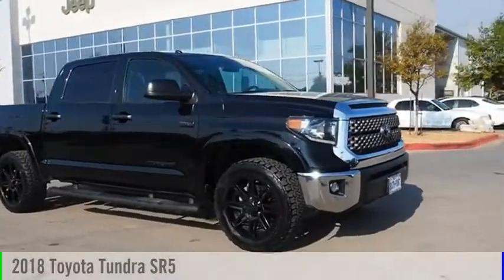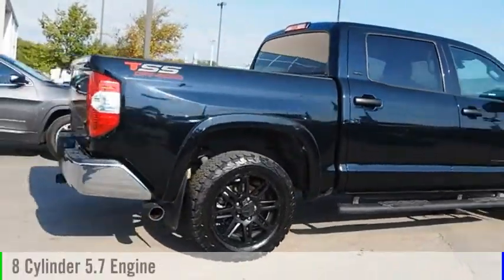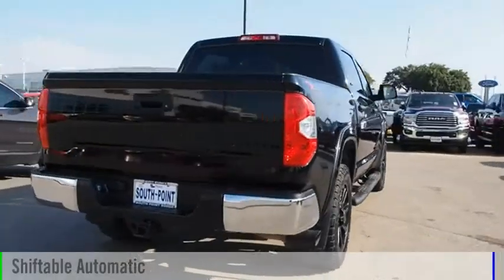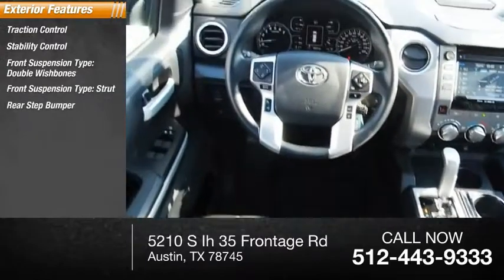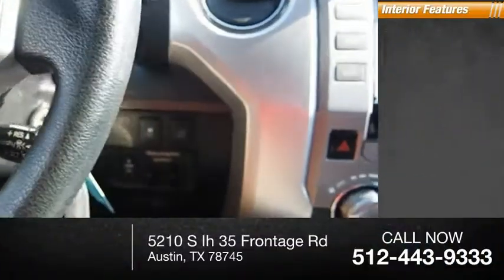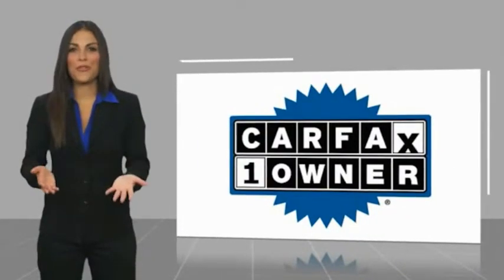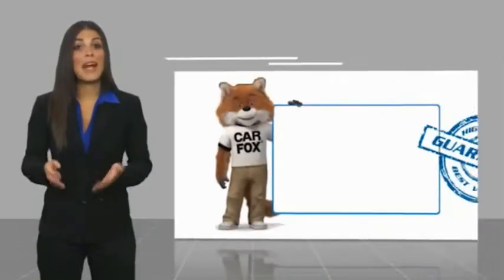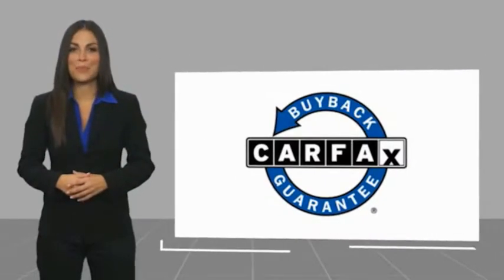2018 Toyota Tundra Austin TX 234265U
2018 Toyota Tundra SR5

5210 S Ih 35 Frontage Rd